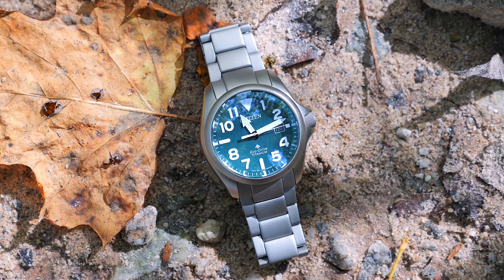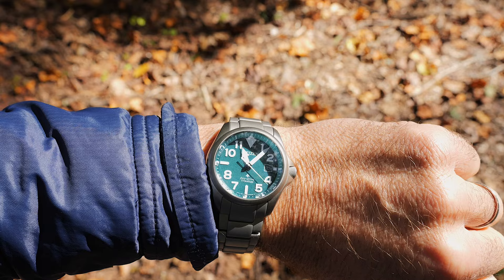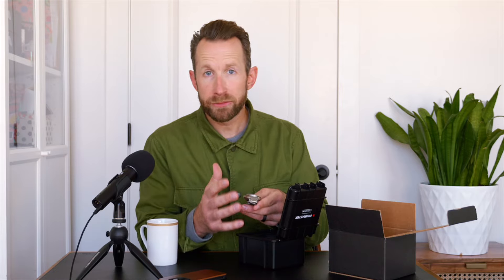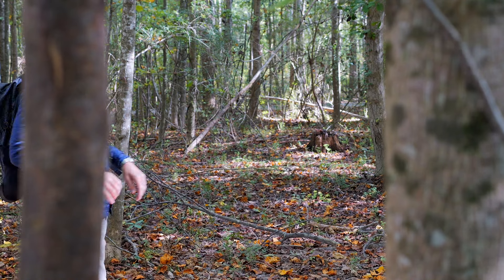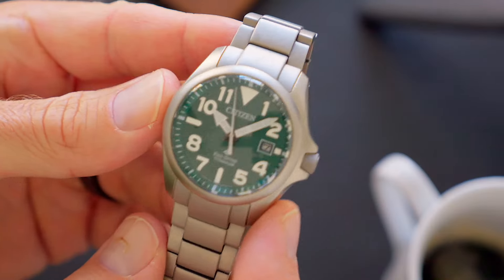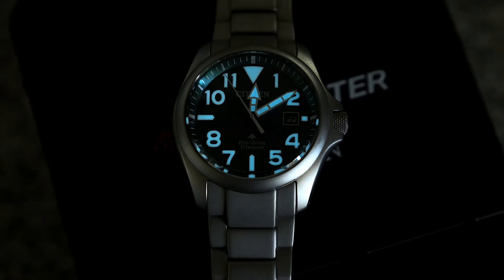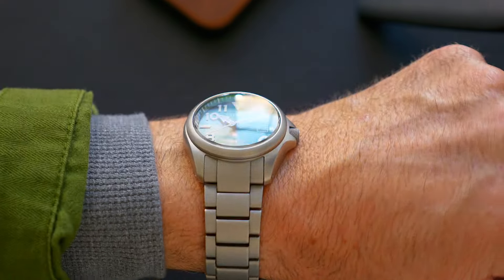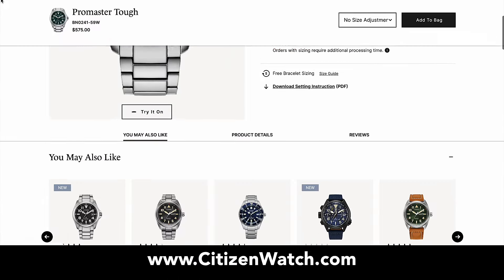Citizen: The Watch Out with Bradley Hasemeyer | Review Promaster Tough BN0241-59W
The field watch is the SUV of timepieces, purpose-built for adventure and able to withstand the toughest of situations, all while showing off its good looks. Cut to the Promaster Tough, an elevated field watch that’s powered by any light with Eco-Drive and made from Super Titanium, so it's powerful enough to perform on land in the rigors of any outdoors adventure or rise to the occasion as a stylish timepiece accessory.

On this episode of The Watch Out, Bradley Hasemeyer unboxes, talks specs, and gets hands-on with the Promaster Tough to explore its 41mm case and bracelet made from Super Titanium, which is 5x stronger than stainless steel and 40% lighter, and talks about the spherical sapphire crystal, and the most unique element, the monocoque case.

What do you think about the new Promaster Tough? Will this be your new hiking partner? We'd love to know in the comments below!